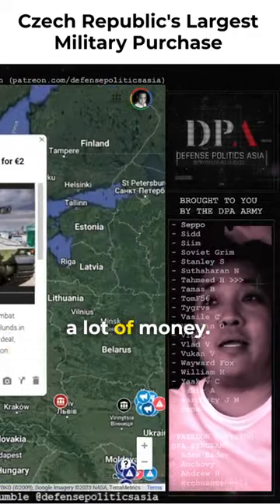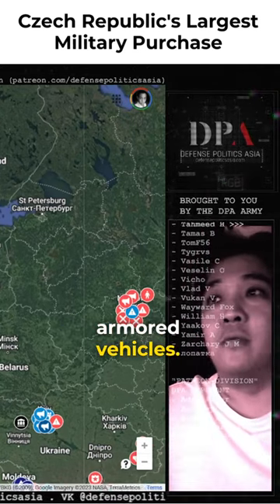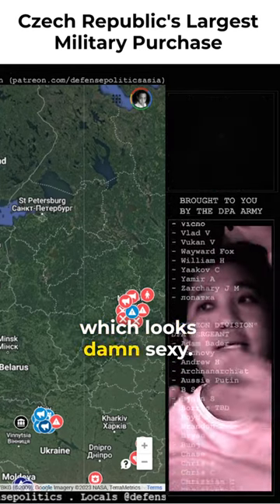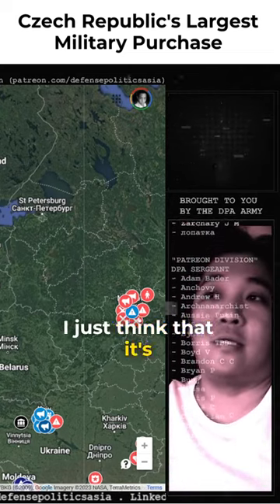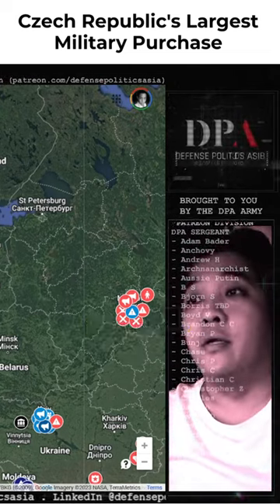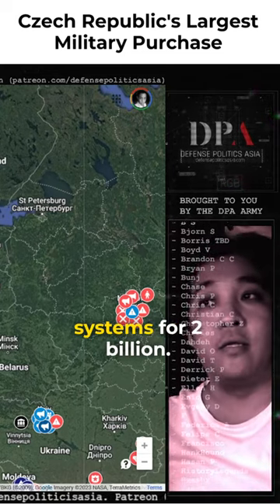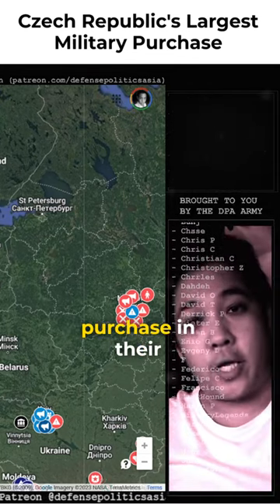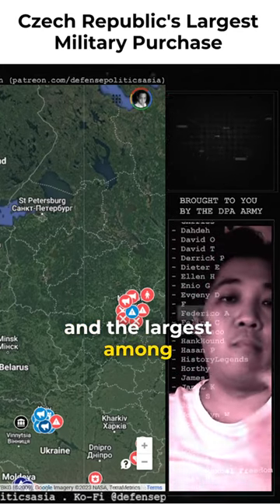Czech Republic's largest military purchase!!!